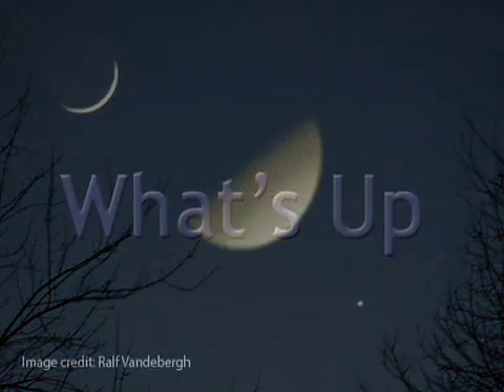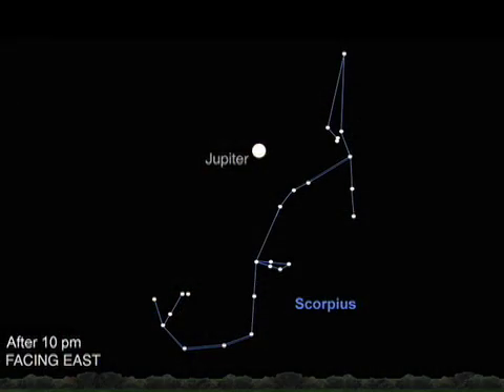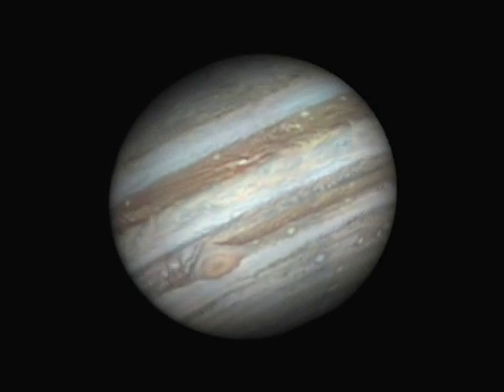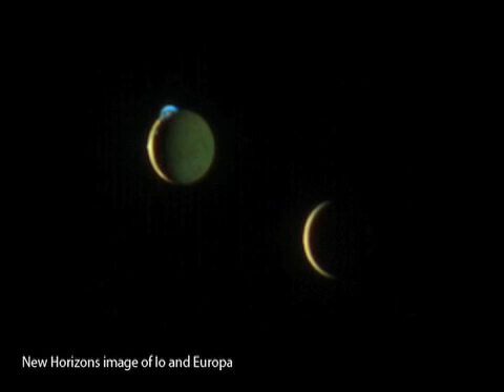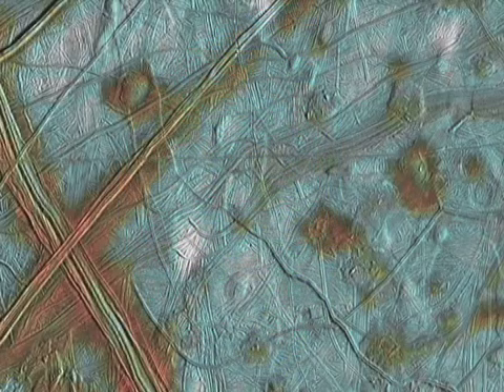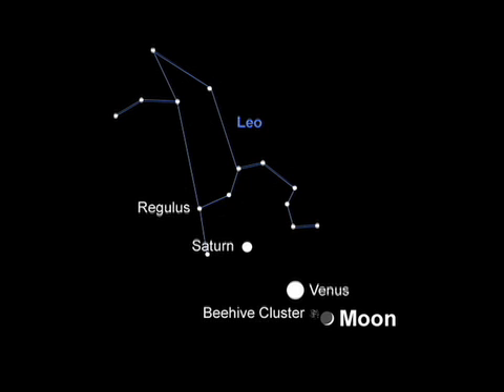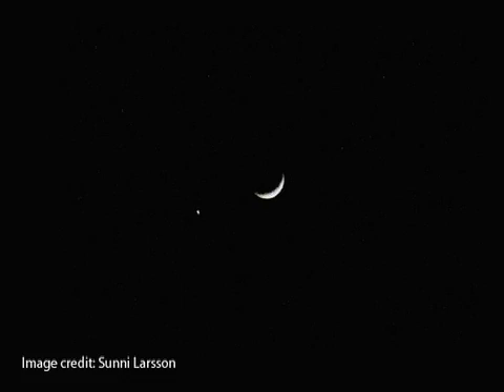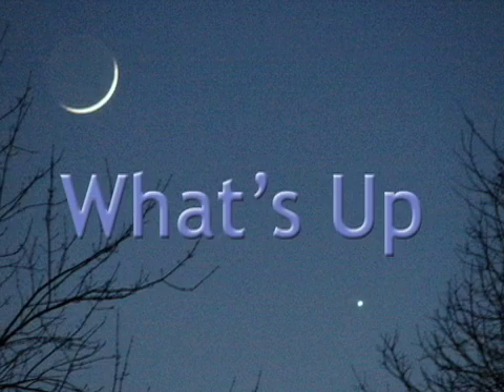What's Up for June 2007? Venus and Jupiter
Amateur Astronomy - Jupiter and Venus put on a spectacular show this month. Our two-minute night sky video guide tells you where to look.